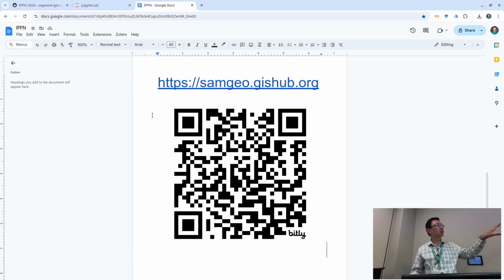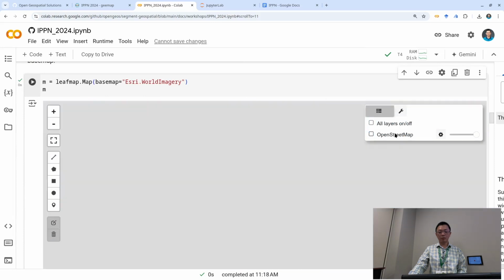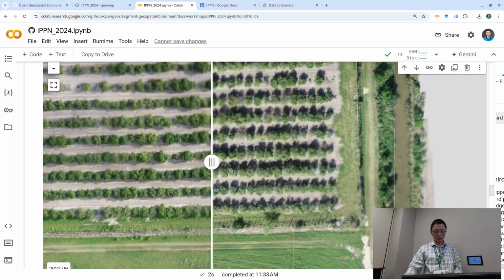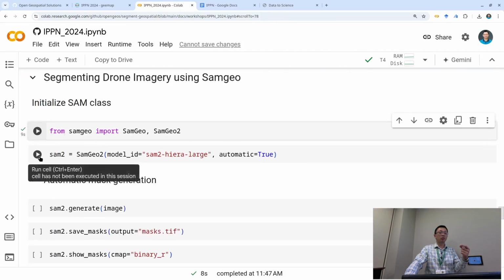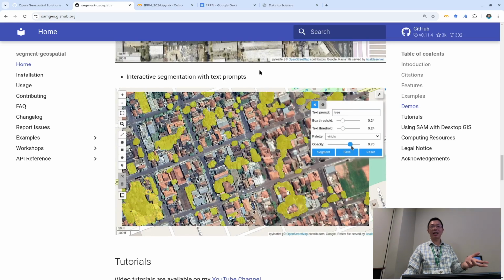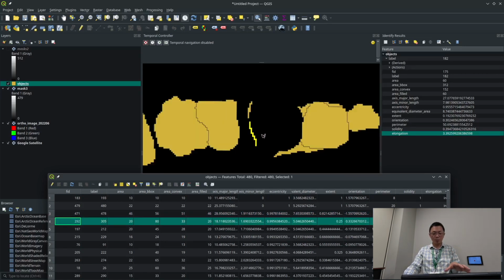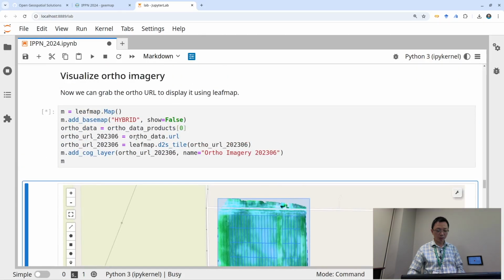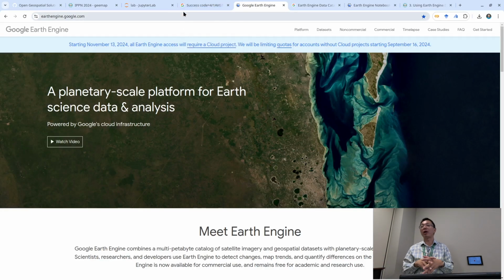IPPS Workshop: Open Source Pipeline for UAS and Satellite-based Phenotyping Applications | Part 2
Part 2 of our workshop at the 8th International Plant Phenotyping Symposium (IPPS) in Lincoln, Nebraska! 🌱✨

Title: Open-Source Pipeline for UAS & Satellite-Based High-Throughput Phenotyping Applications
Presenters: Dr. Jinha Jung (Purdue University) & Dr. Qiusheng Wu (University of Tennessee)